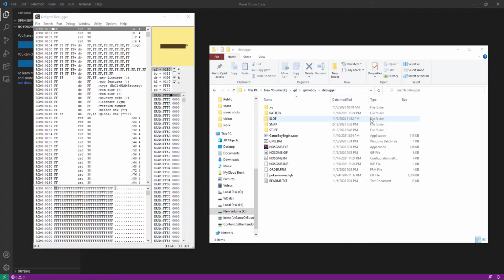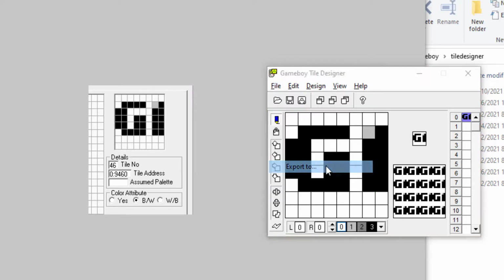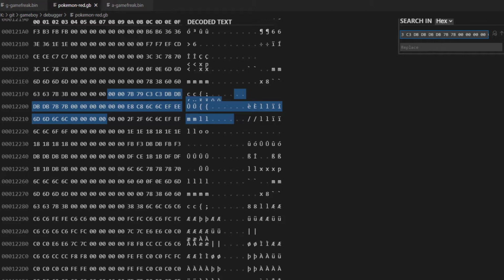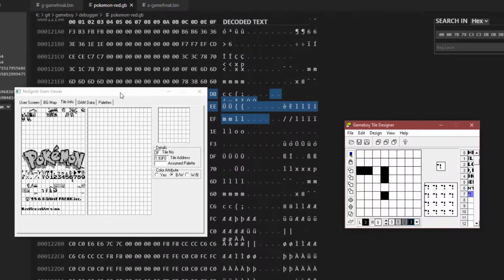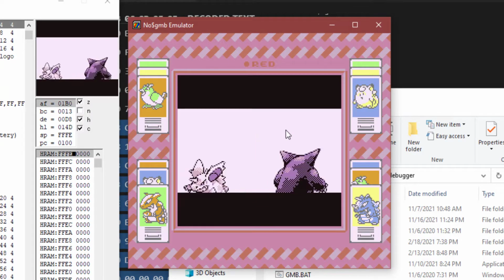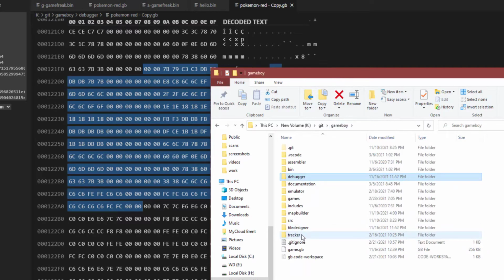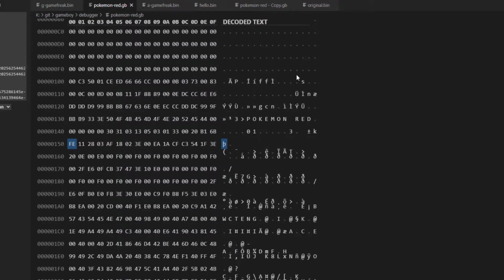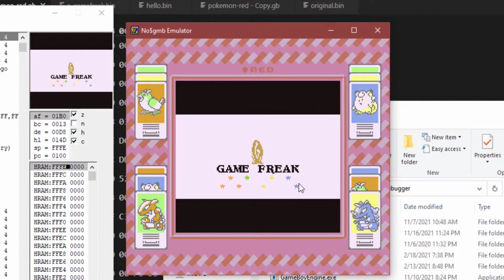Hacking Pokemon Red to say Hello! (Nintendo Game Boy)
So I was a bit curious and decided to try and hack Pokemon Red Version for the Nintendo Gameboy. I just wanted to do a little bit of reverse engineering on the ROM in order to figure out how hard it would be to replace a bit of code to change some text. Spoilers, it is a bit harder than just replacing some bytes in the ROM. You also need to open up the ROM to modify the check sum. Normally the Game Boy doesn't really care about the check sum, but I feel it is good practice to make sure all our Charizards are in a row. We will be using.

This kind of video is a new style, so please let me know what you think. It is basically just doing some programming, computer science, reverse engineering, hacking, etc. and not planning it out. This is so that you can see all the mistakes and the way I approach a problem (even if it isn't the best solution).